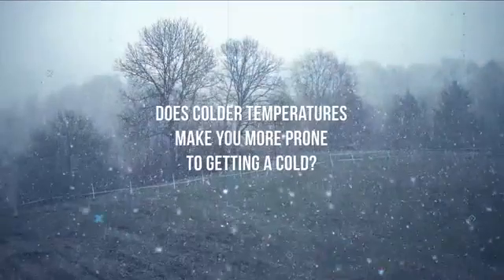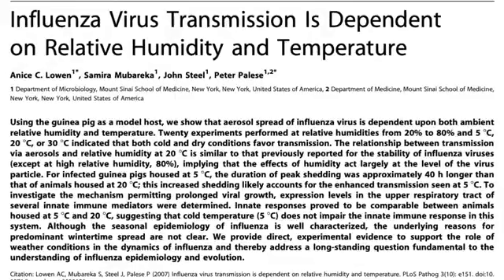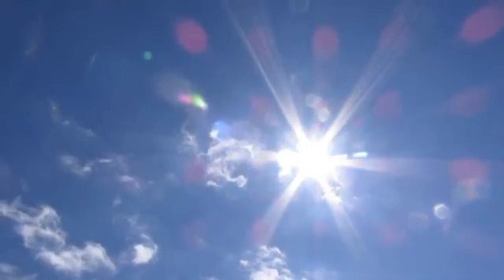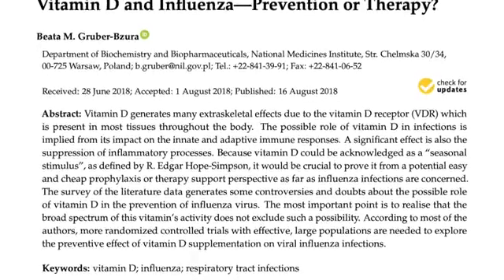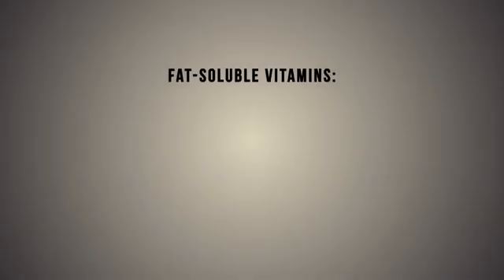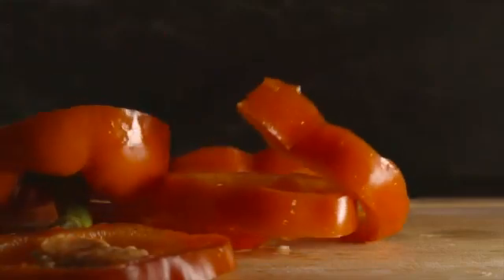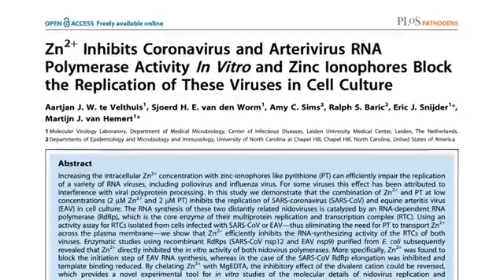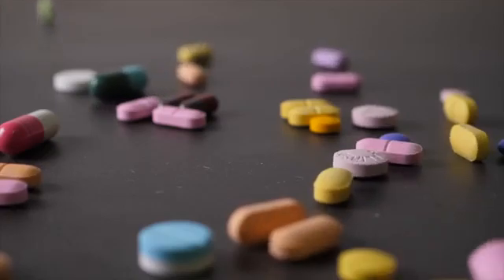Vitamin D and Vitamin C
Coronavirus (COVID-19 and Vitamin D and Vitamin C.
By.Doctor Mike Hansen